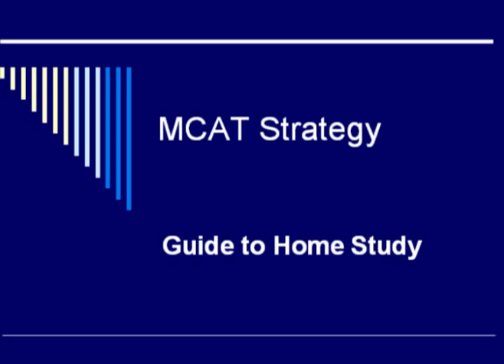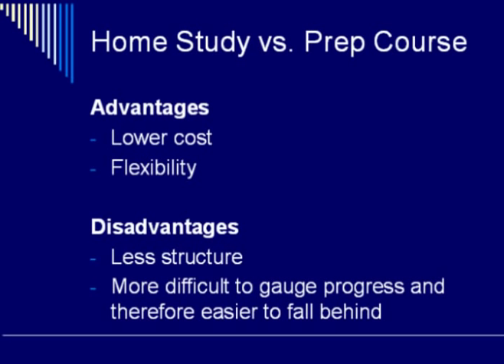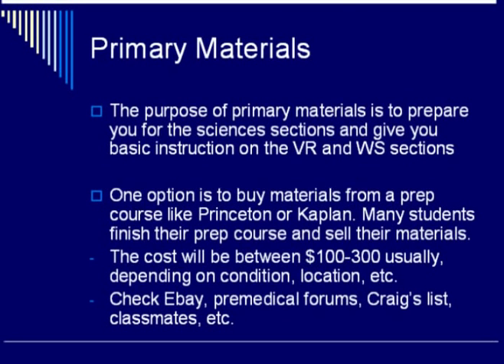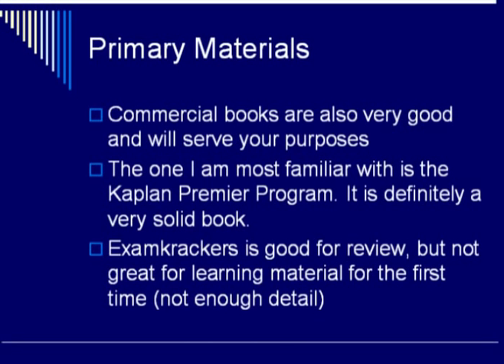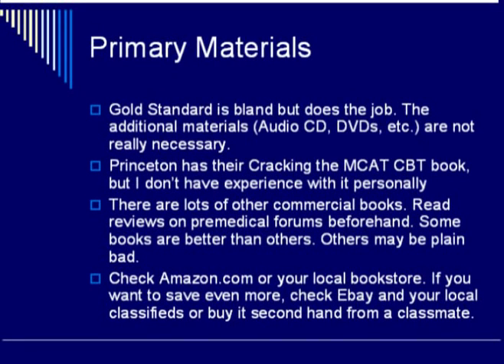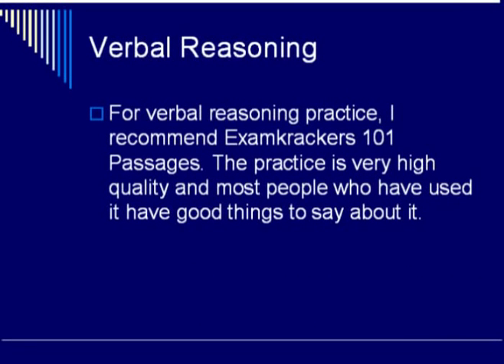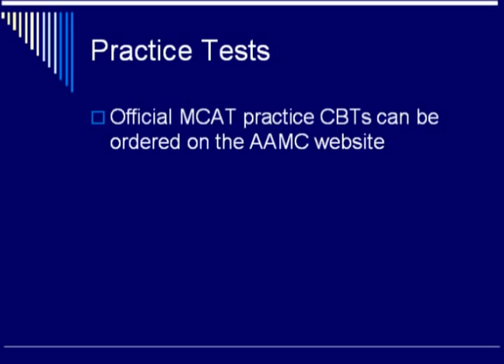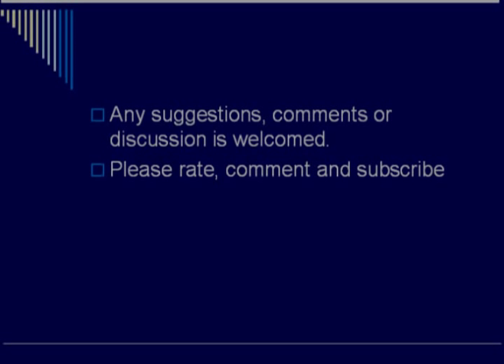MCAT Strategy - Home Study Guide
A guide for those who decide to prepare independently for the MCAT.
Topics include:
-Advantages and disadvantages to home study
-Personal Requirements
- Materials you will need to prepare properly

-MCAT Strategy